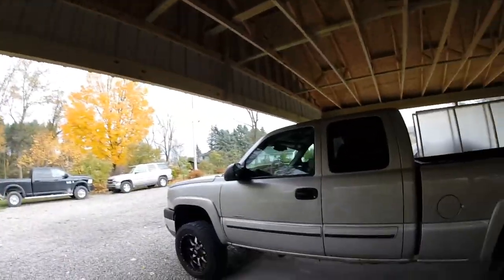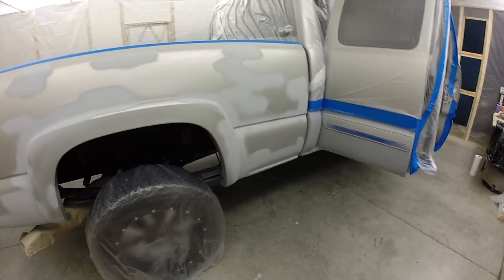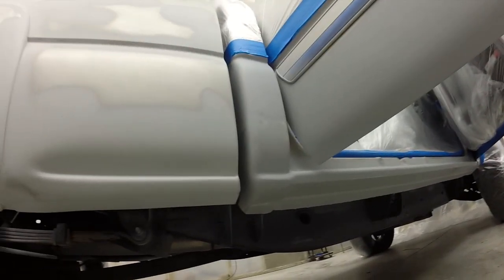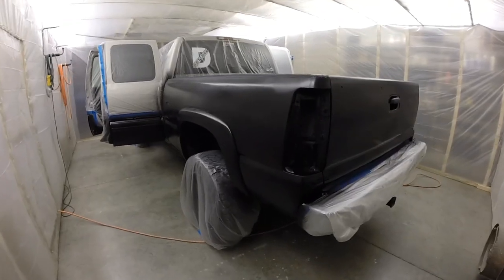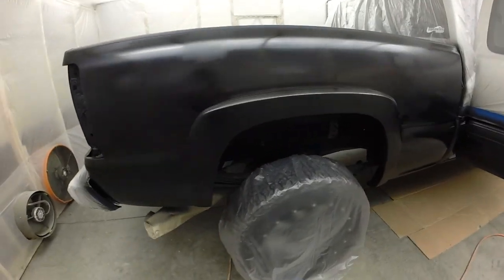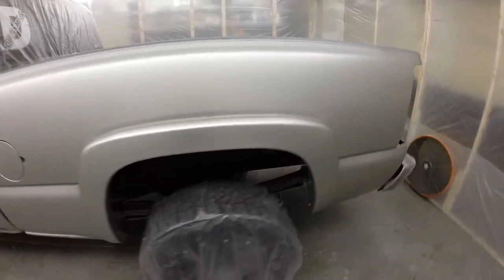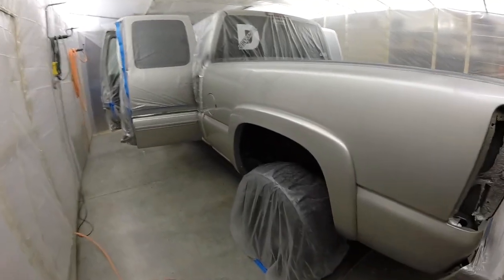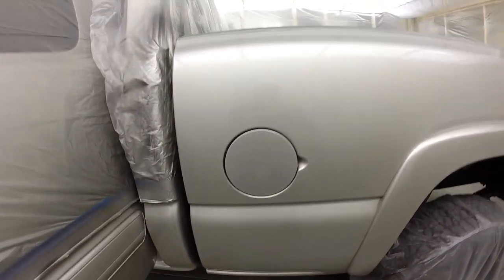I'm Painting my Chevy Silverado 2500 HD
What's up welcome back to the channel in this video I'm painting my Chevy Silverado 2500 HD and finally replacing the rusty cab corners and rocker panels. I also replace the old rusty tailgate with a new one and fresh taillights all this to make the old Duramax fresh and clean once again. If you guys haven't seen my other build videos of the Duramax check out my channel and don't forget to hit the like button and subscribe to follow along on this build and all my other builds I have going on.
00:00 Introduction
00:37 Episode breakdown
03:30 Sprayed the sealer
04:03 Basecoat is sprayed
05:10 Clear coat is on and looks great!!
07:52 Back together and looking slick!!
09:19 Outside and gleaming!!!